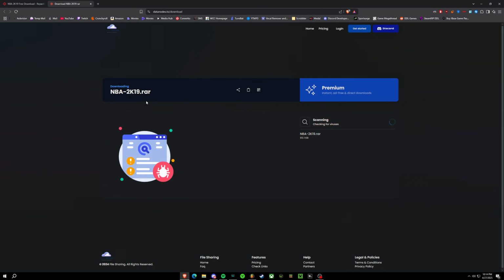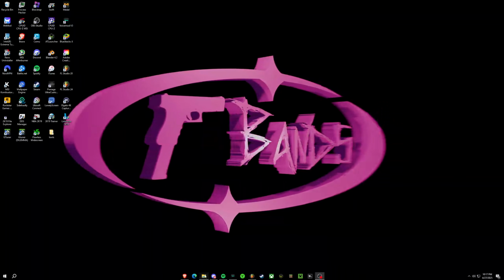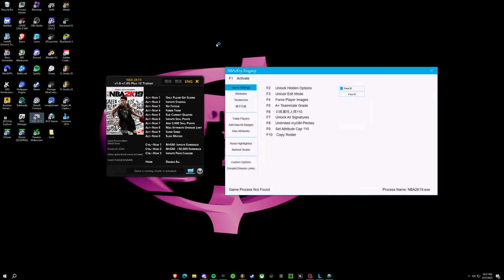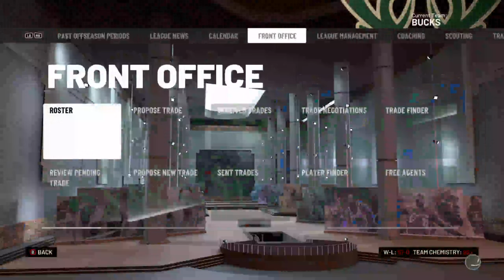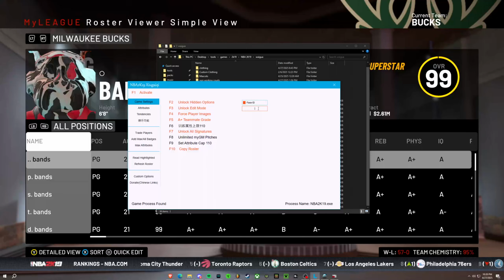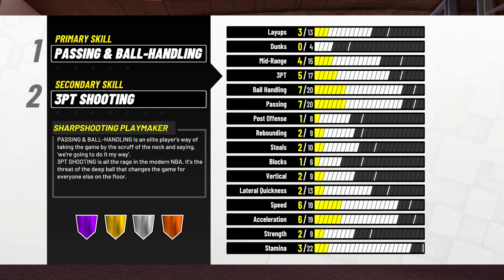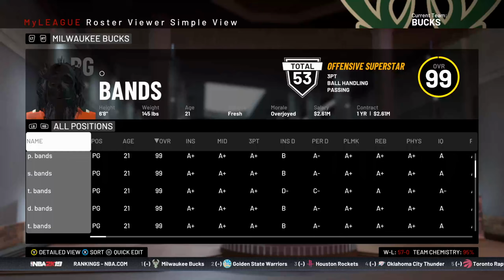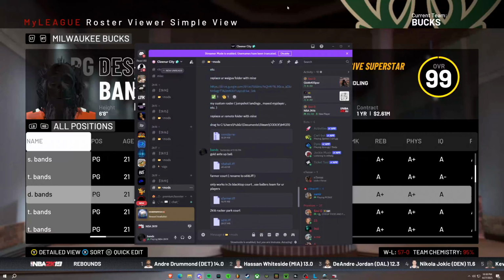how to mod 2k19 ( custom courts , clothes , mascots , etc )